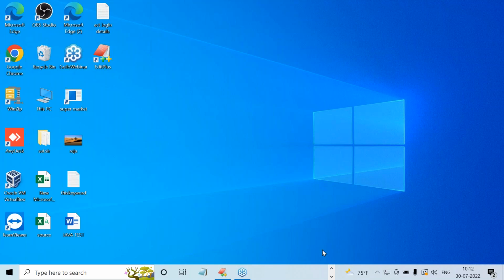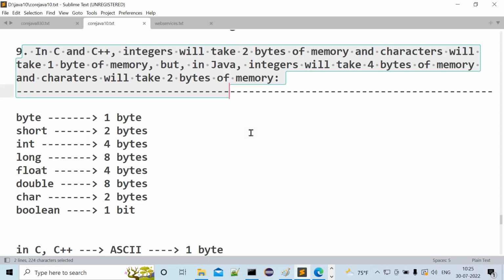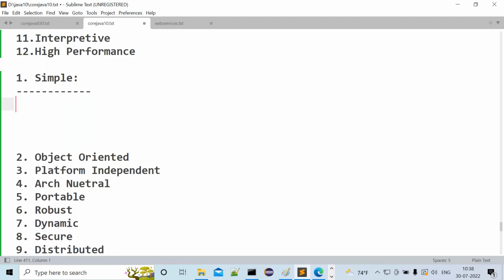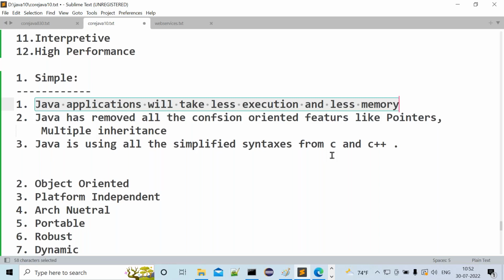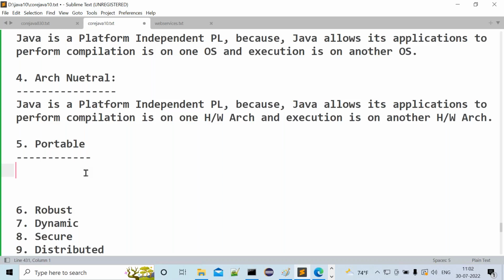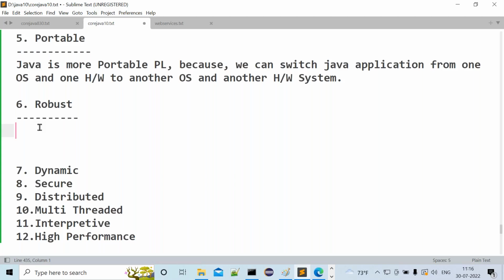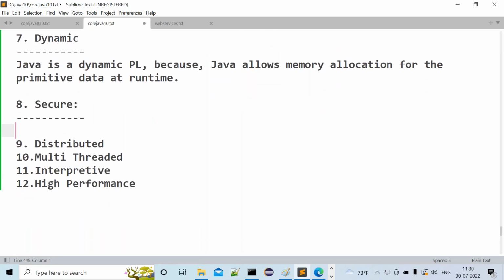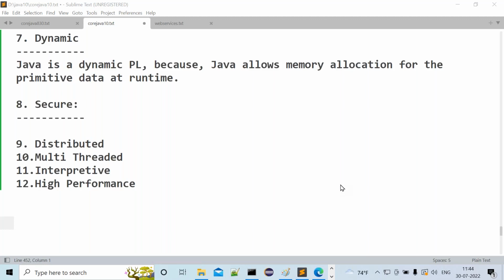FULL STACK JAVA tutorials || Session - 9 || by Mr. Nagoor Babu On 30-07-2022 @10AM IST